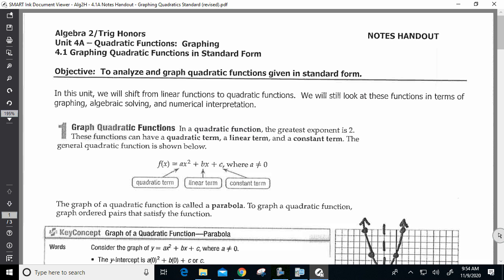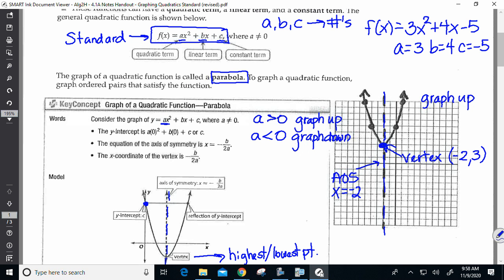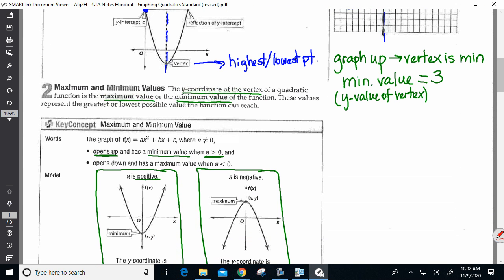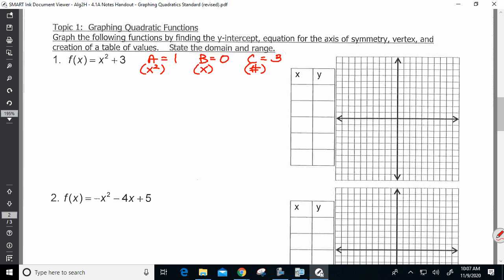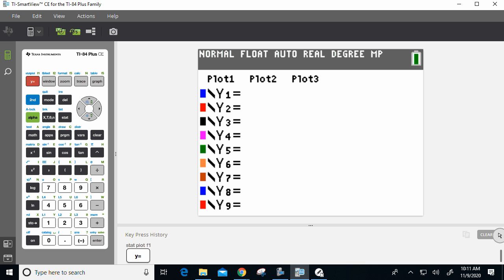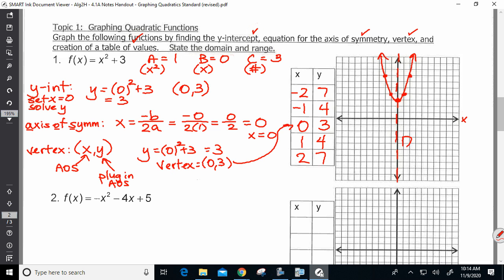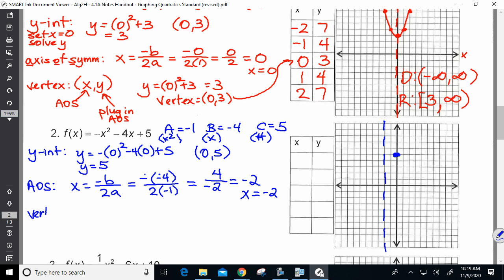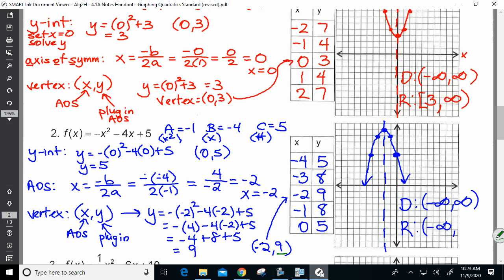Alg2H - 4.1 Graphing Quadratics in Standard Form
Objective:  To graph quadratic functions from its standard form.